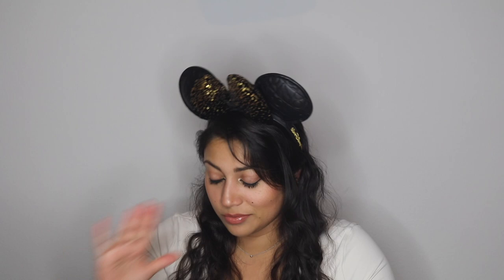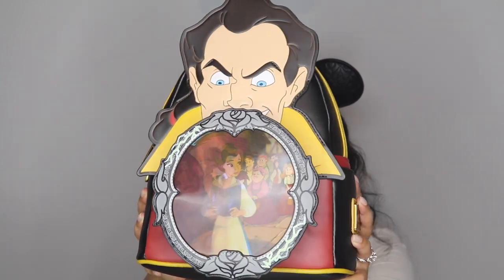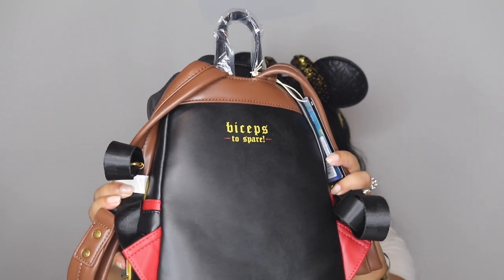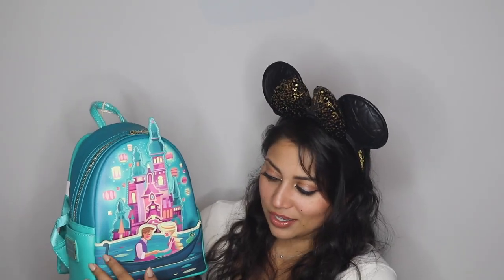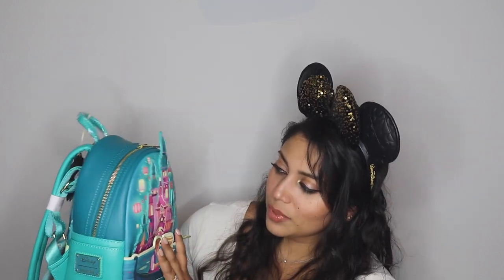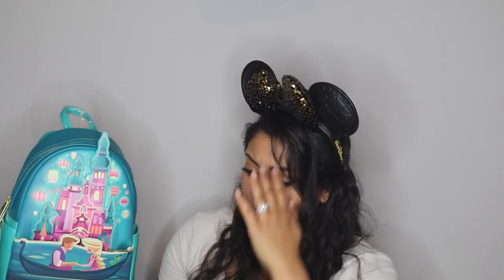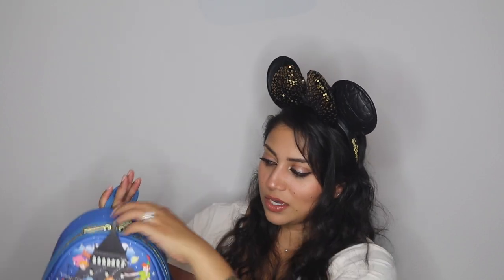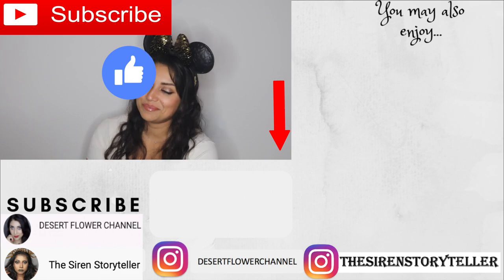Loungefly Haul! - 3 New Backpacks!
OPEN ME!!! :)

I got some new Loungefly backpacks and thought I would share it with you guys!

Sange-VSEZIIXA